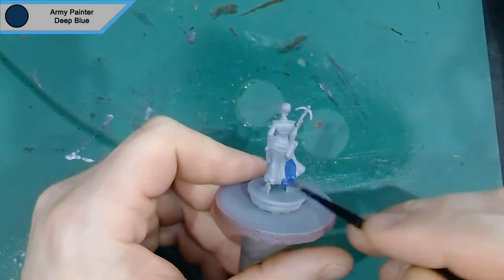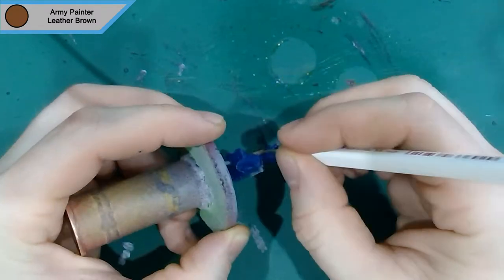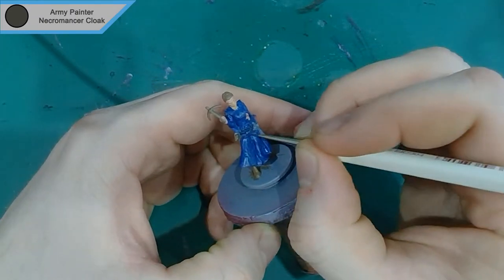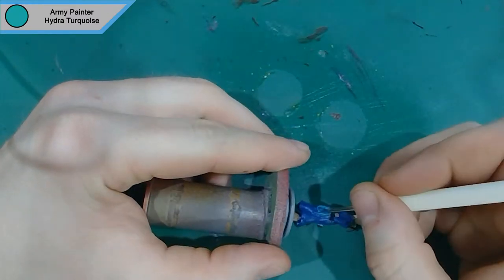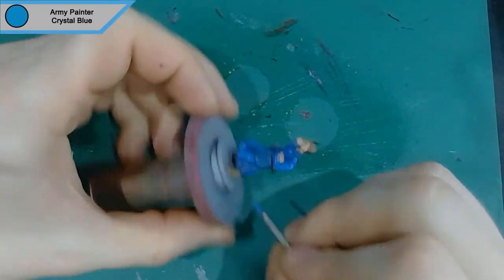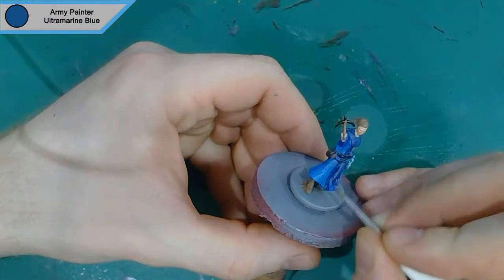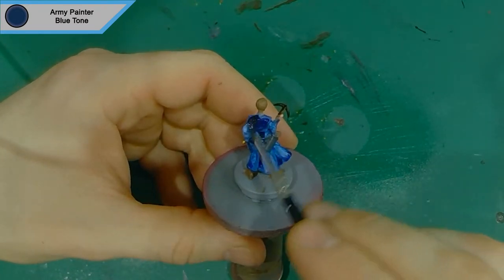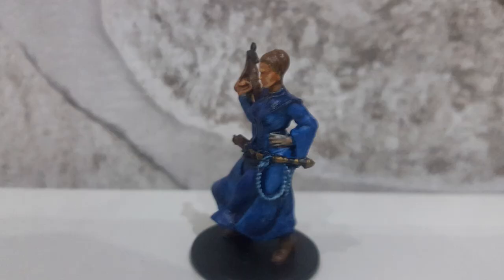Zombicide Green Horde - Countess Ordelia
I paint up my first of Zombicide Green Horde kickstarter miniatures Countess Ordelia.